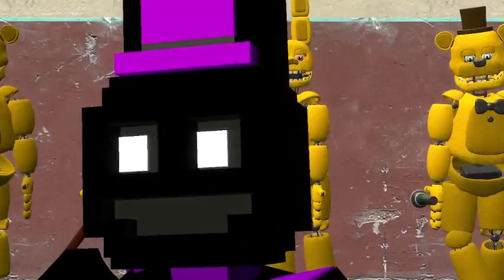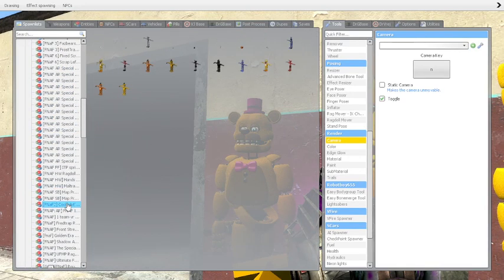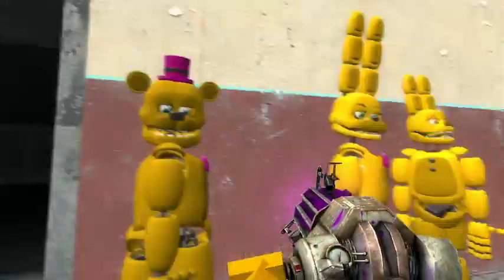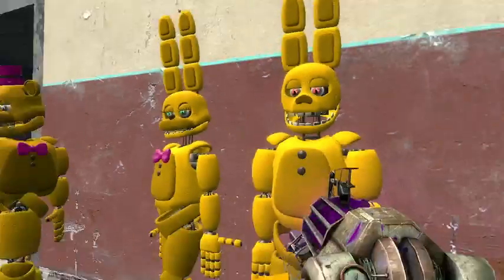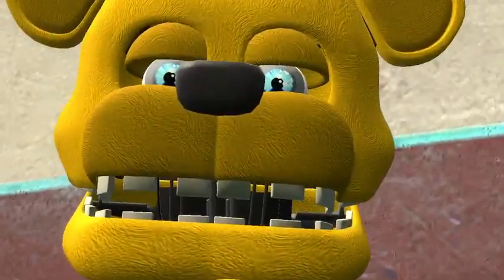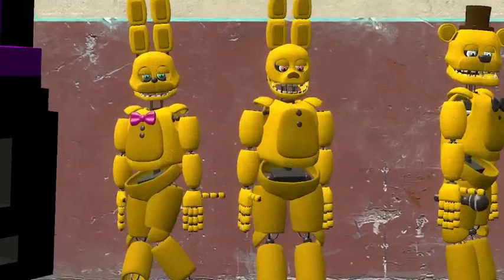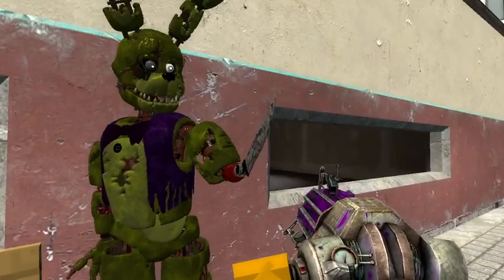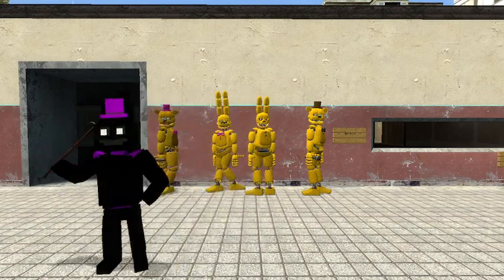Reviewing the Golden age ragdolls and a Stylized Scraptrap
hello sorry if this video was fast paced anyway here are the addons oh and make sure to like and subscribe to see more Review videos :D oh i also found a cool tool gun that gives neon colour to ragdolls witch is good for thumbnails i hope you like this thumbnail :D
Addions